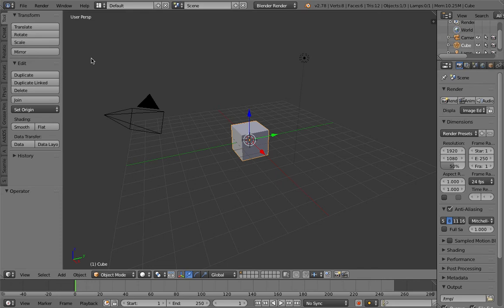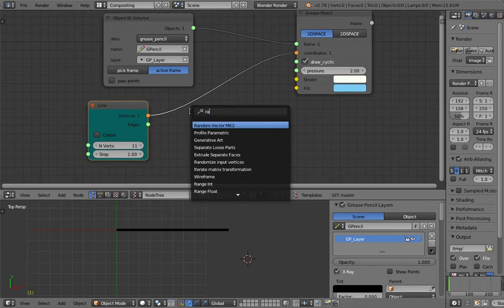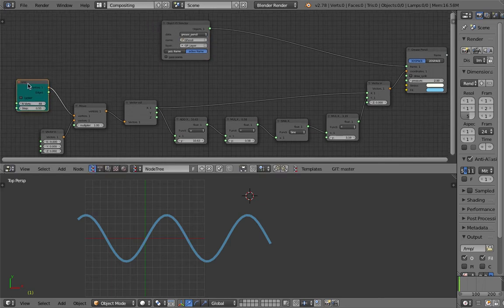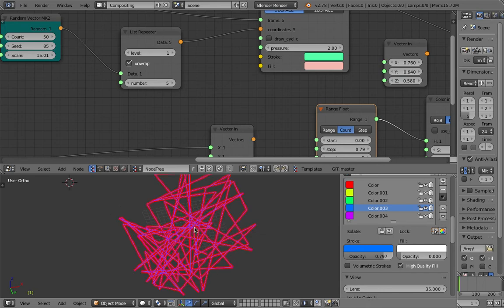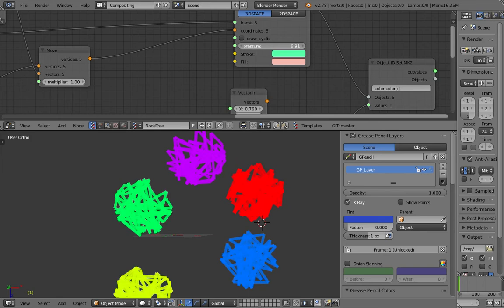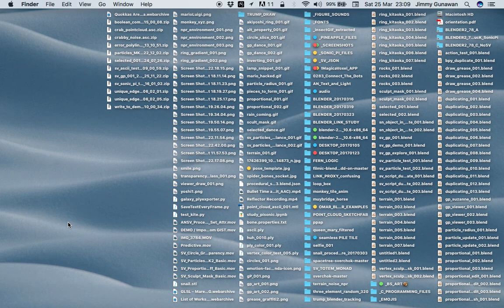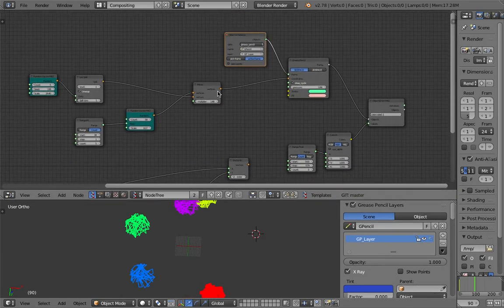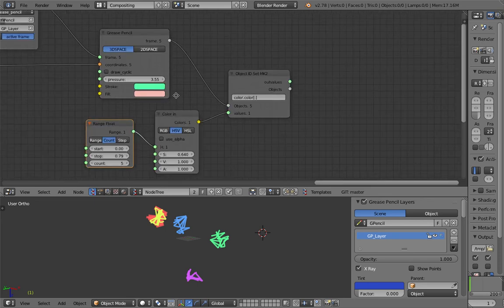BS / SV Grease Pencil Modifier Basic (LIVENODING424)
In this video, I am doing a first look exploration of SV Grease Pencil node BETA in Sverchok. A modifier node for Grease Pencil!

Remember this GP node is still a beta node, but you can already do some experimental artworks to generate Grease Pencil strokes in any imaginable ways.

The live noding for this is a bit long and I was a bit stuck when generating many circles, so I apologize.

But if you want the example to generate:
- Sine Wave Function Lines
- Many Random Lines

I actually have a BIG hope for Grease Pencil in Blender together with Sverchok and maybe AN. Sverchok can already unlock some extra potentials, but keep in mind that until Grease Pencil become a first class Object in Blender, we need to slow down a bit, but we can keep our hope high!

Thanks again from me to Sverchok developer for this node access to Grease Pencil, it allows us to think deeper about GP.